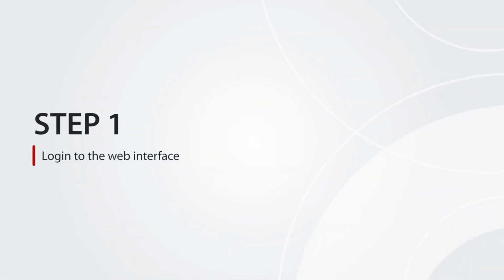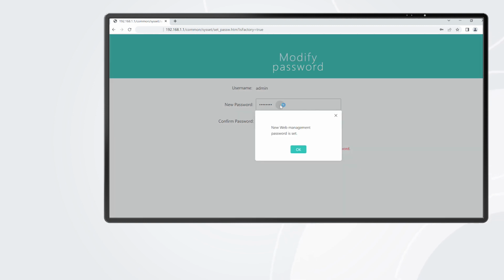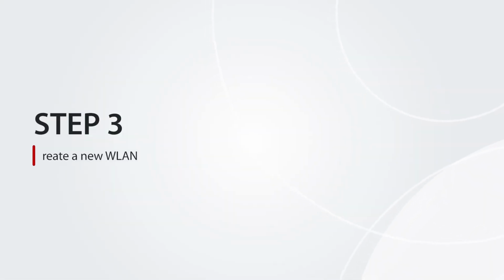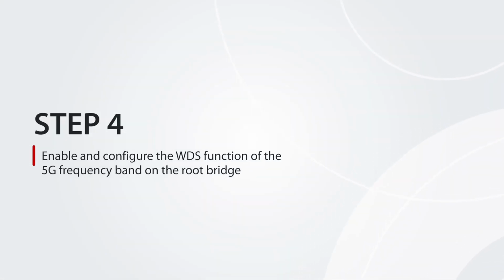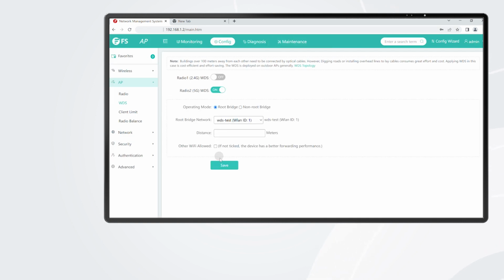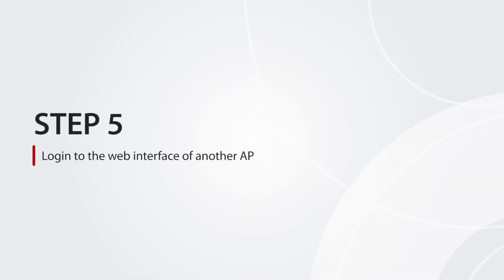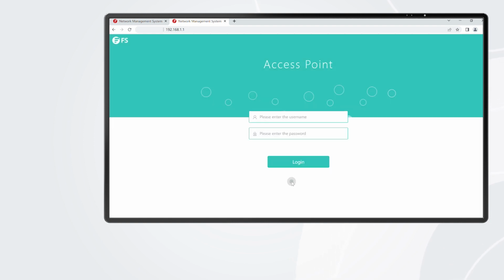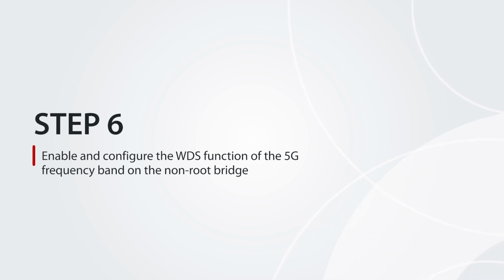How to Configure a Wireless Bridge of Outdoor APs | FS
This video demonstrates how to configure a wireless bridge for outdoor long-distance wireless transmission, enabling seamless connectivity across extended distances.
You'll learn step-by-step setup procedures and key configuration settings. Whether linking remote buildings or setting up surveillance systems,
this guide will help you deploy a reliable and efficient wireless bridge solution.

Here are the specific steps to configure the outdoor wireless bridge for long-distance transmission:
⏺ Mounting the AP: Attach the AP to a pole and roughly align it towards the opposite AP's direction.
⏺ Powering: Use a PoE switch to power the AP.
⏺ Web Login: Access the web interface with default credentials (admin/admin).
⏺ Mode Switching: Change from Fit AP to Fat AP mode.
⏺ WLAN Creation: Set up a new WLAN.
⏺ WDS Configuration: Enable and configure WDS on both root and non-root bridges (5G band).
⏺ Signal Check: Verify the signal strength via indicator lights.

The wireless access point featured in this video is FS's outdoor AP-T567. Designed for high-performance outdoor scenarios, it features
a built-in directional antenna that ensures reliable Wi-Fi coverage across various environments. Supporting multi-hop and point-to-multipoint bridging,
it offers unparalleled deployment flexibility. Purpose-built for high-density outdoor public venues such as amusement parks, plazas, outdoor stadiums,
and urban areas, the AP-T567 delivers robust connectivity and seamless user experiences in even the most challenging environments.

💡Specifications:
Wired Interfaces: 1x 10/100/1000M RJ45, 1x 1G SFP, 1x RJ45 Console port
Wireless Standards: 802.11/a/b/g/n/ac/ax
Frequency Band: 2.4 GHz and 5 GHz
Transmission Rate: 2400 Mbps
Dustproof and Waterproof Level: IP68
Max Number of Users: 1024
Recommended Number of Users: 64
Antenna Type: Built-in Directional Antenna
Operating Mode: FAT/FIT/Cloud AP
MIMO: 2×2

🔍 Chapters:
0:15 Mounting the AP on the Pole
0:39 Web Login
0:56 Mode Switching
1:05 WLAN Creation
1:29 WDS Configuration
2:32 Signal Check